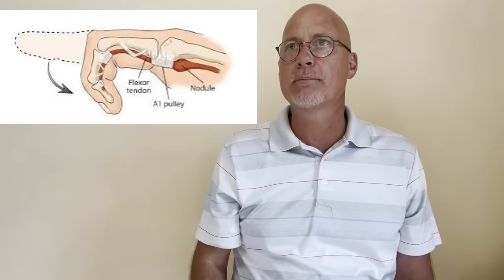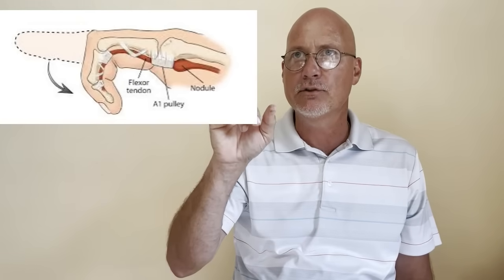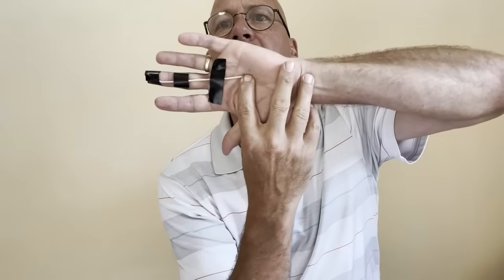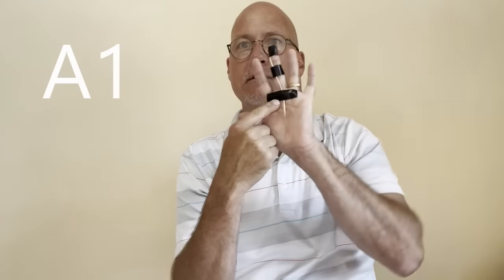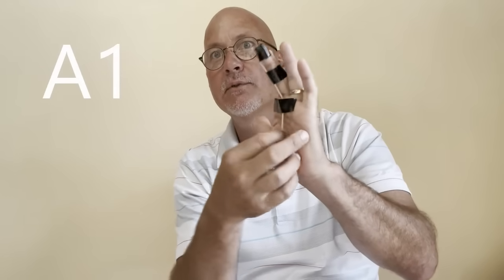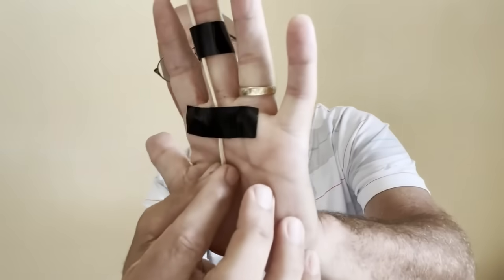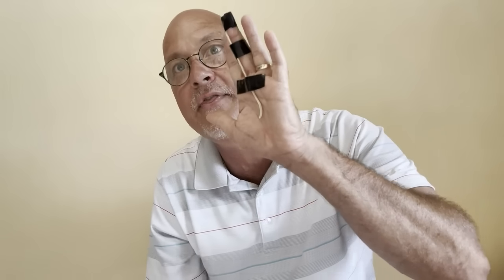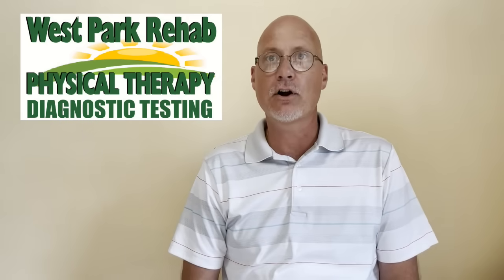West Park Wellness Wednesday: Trigger Finger Hand Therapy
Trigger finger isn’t a gun slinger’s problem. It is a tendon problem and can often be corrected with just Physical Therapy.

West Park Rehab & Diagnostics offices are located at 571 Pone Lane in Franklin, and 3233 State Route 257 in Seneca.